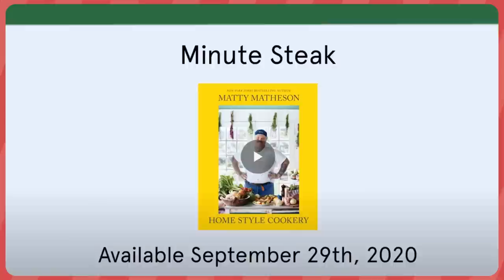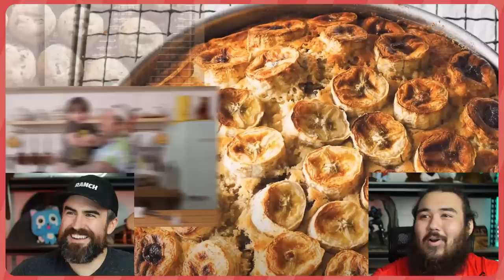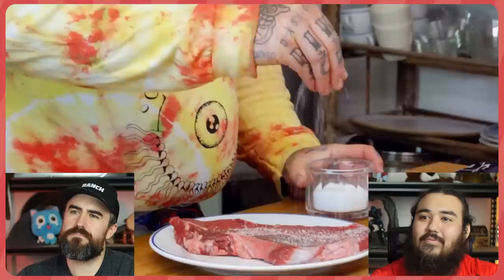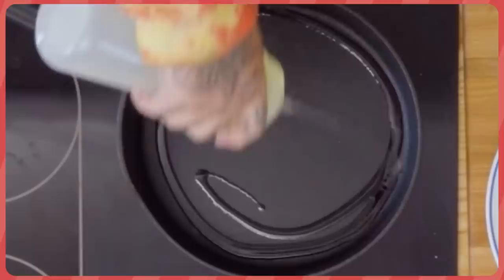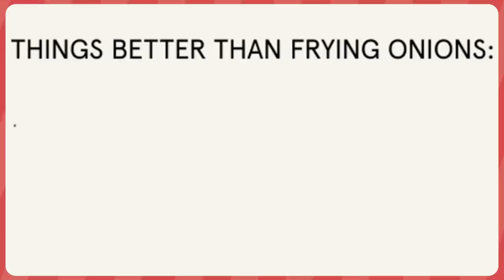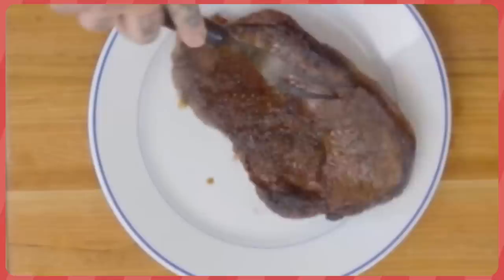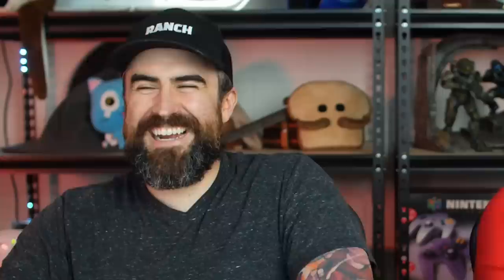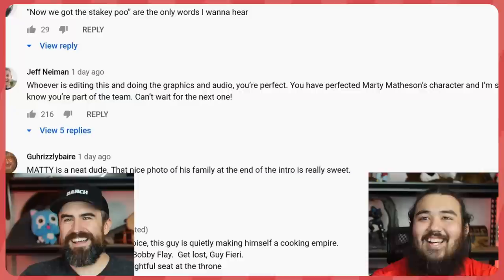We Learn To Cook The PERFECT Minute Steak from Matty Matheson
We're Watching Matty Matheson and learning to cook the PERFECT Minute Steak. Hes got a cookbook too! I'm pretty sure hes going to take over the cooking world one day.
HOME STYLE COOKERY MINUTE STEAK IS THE GREATEST STEAK OF ALL TIME!